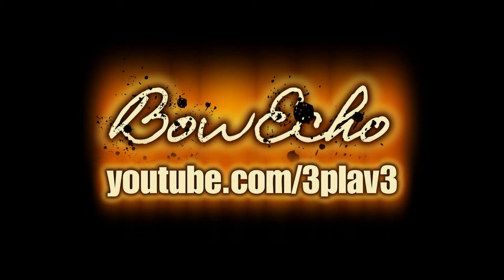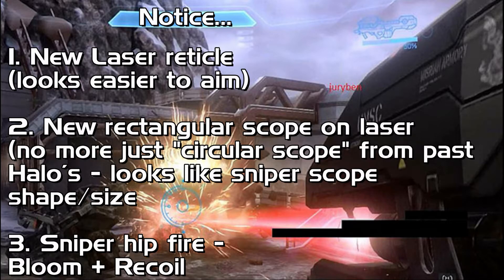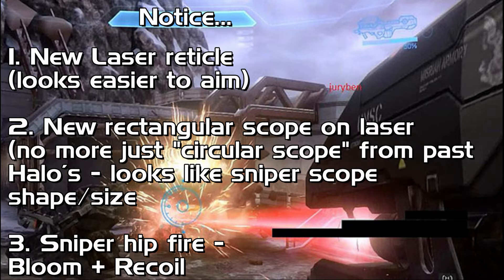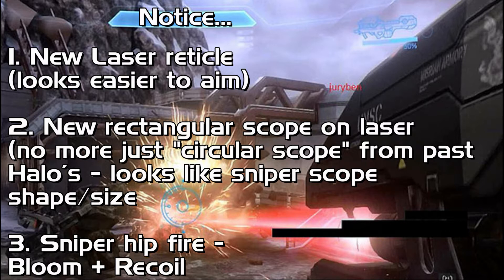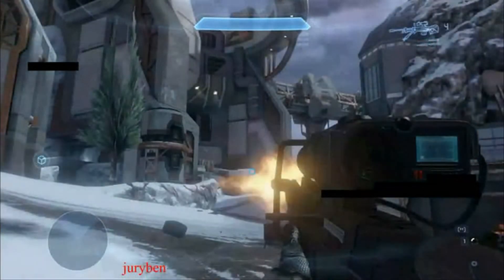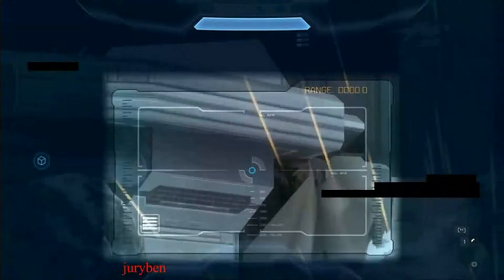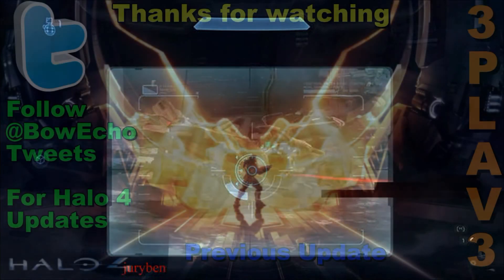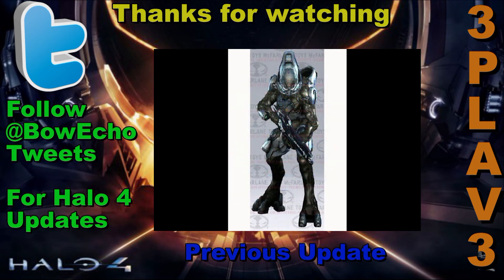Halo 4 - Leaked Spartan Laser Gameplay + Sniper Hip-Fire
(NEW TODAY) See the new, Halo 4 spartan laser in hands, charged up and fired for the first time in Halo 4 from this leaked gameplay/footage! Notice the polished up reticle as well as a new zoomed in reticle look as the laser's now resembles the sniper's in shape, size (and amount of screen it takes up!) Also see the sniper rifle fire a quick round, some scoped and the rest from the hip (no scoping) - For the first time! Notice the reticle bloom as well as the recoil!

For Halo 4 Updates!

(Still pictures taken from video listed above)

"This video provides comment, news reporting and criticism. All audio is my creation and the additional audio and visuals are used to demonstrate my educational work.

This video was created under Microsoft's "Game Content Usage Rules"